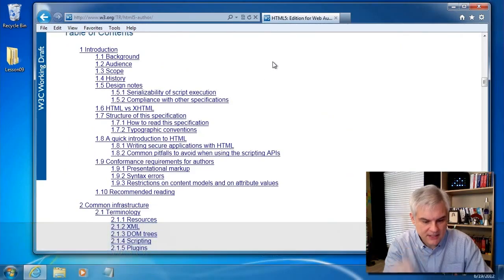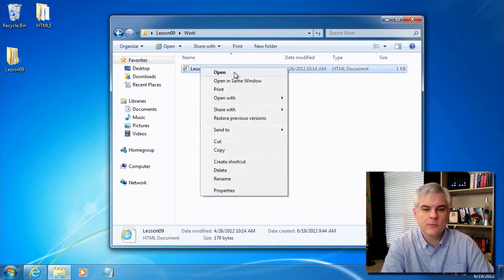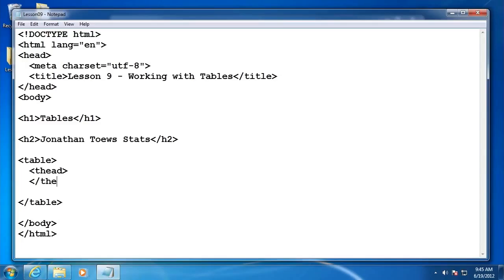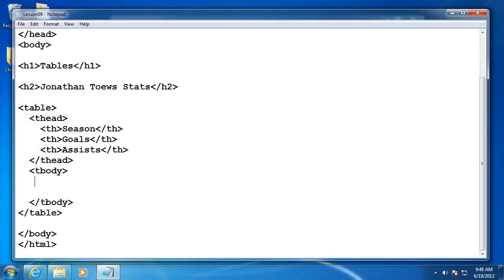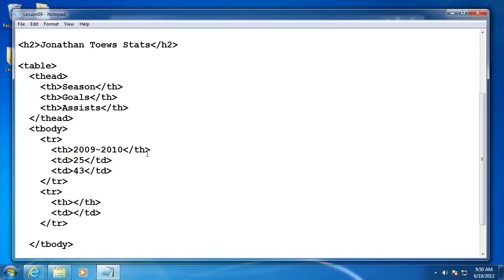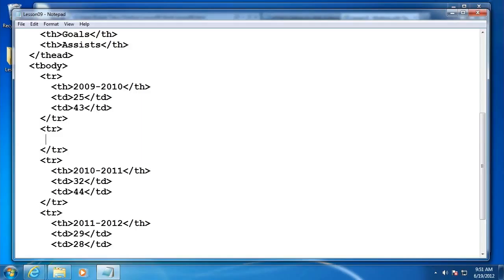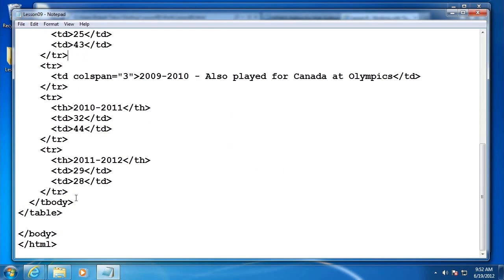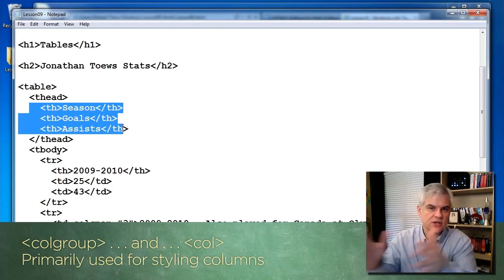08 Creating Tables